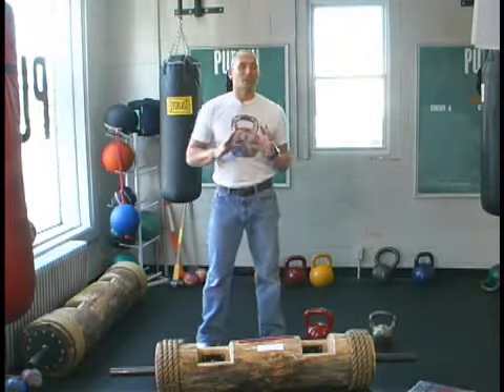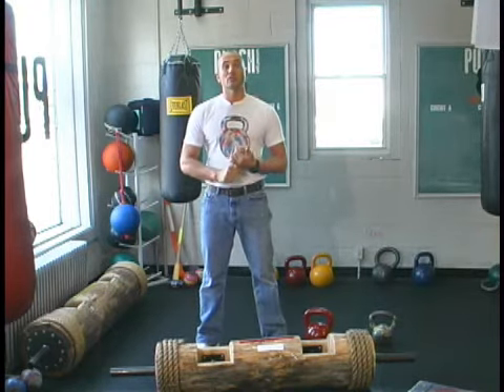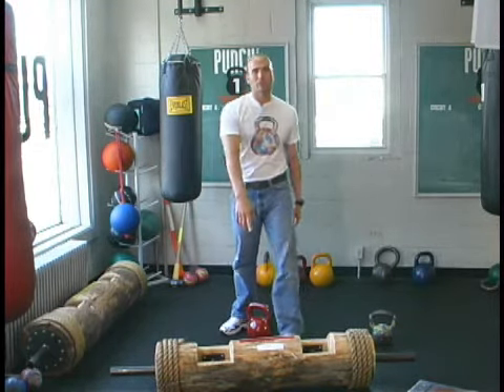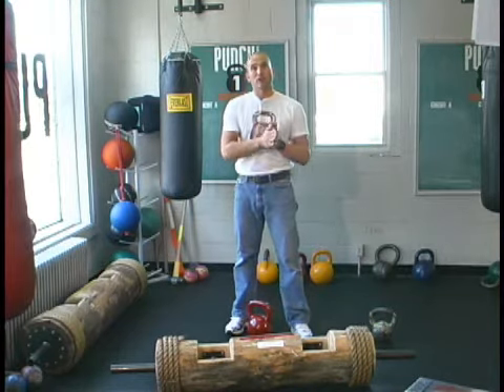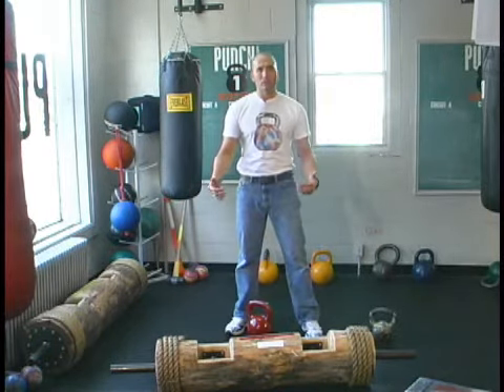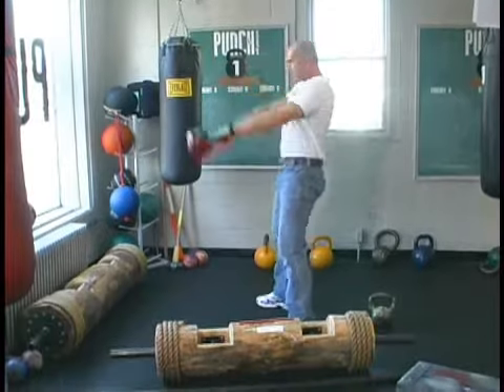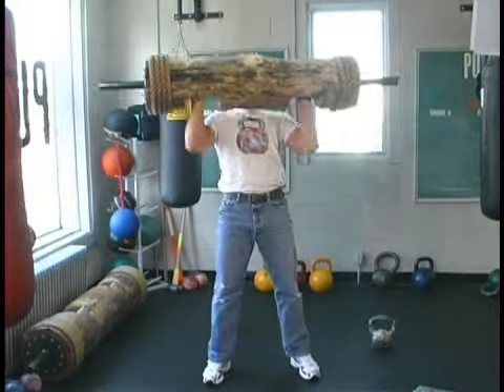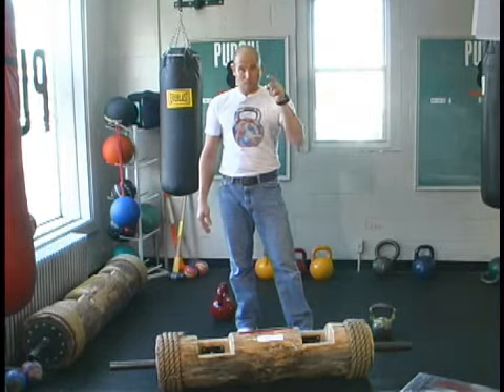2007 Videos - AOSX Resolution Trailer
2007 Videos - AOSX Resolution Trailer